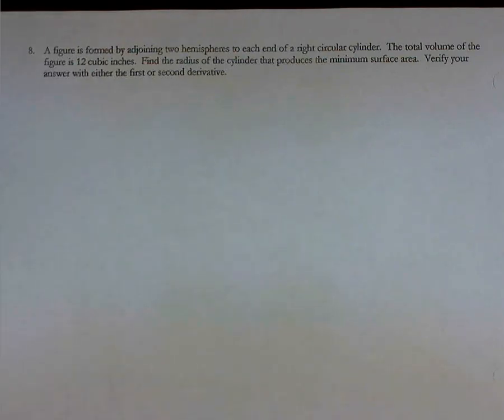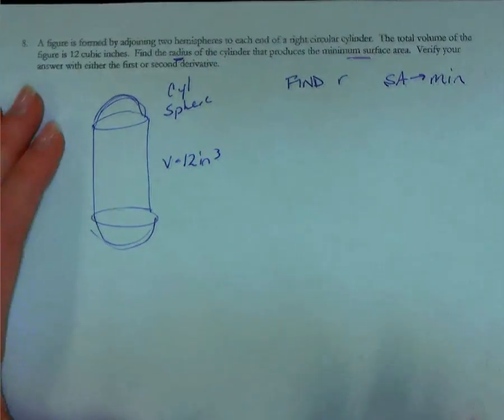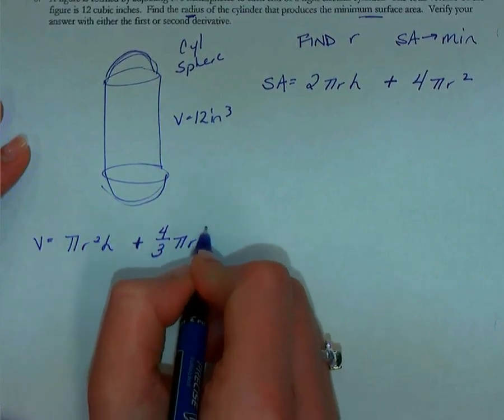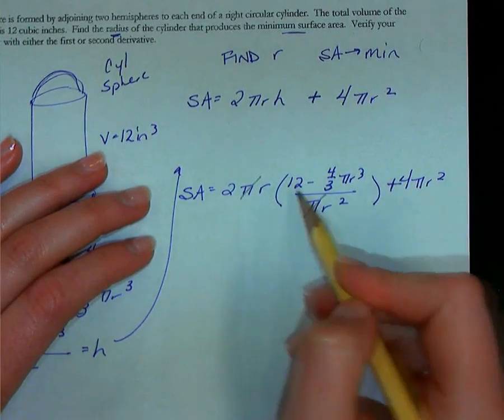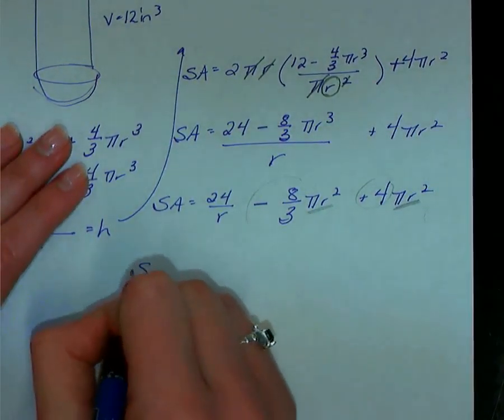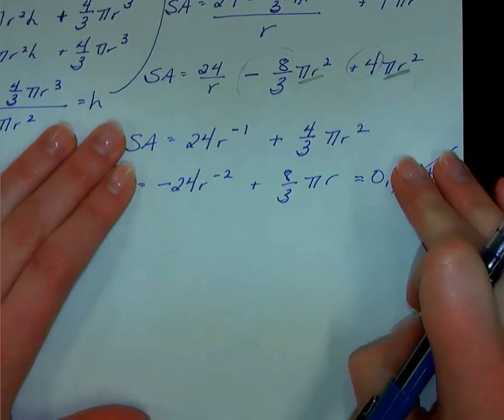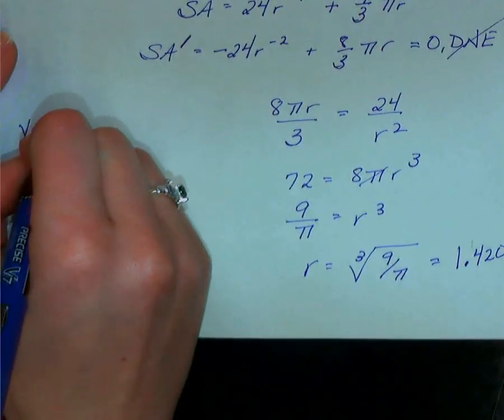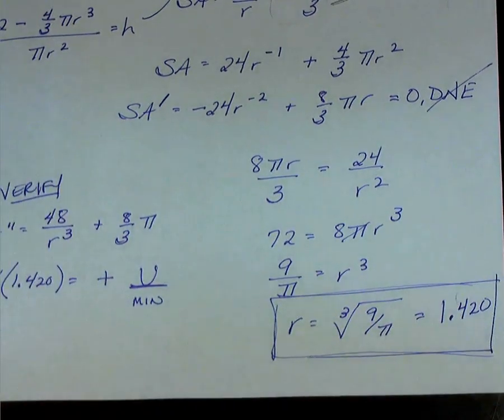GRAB BAG #8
Almost done!!